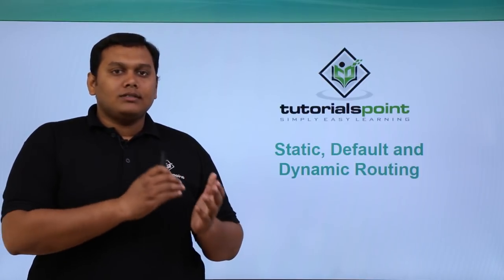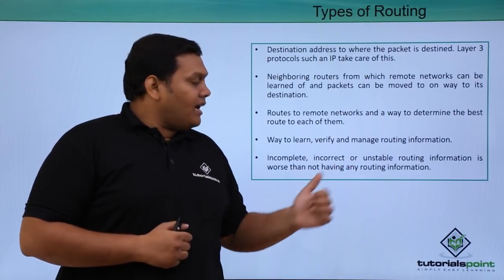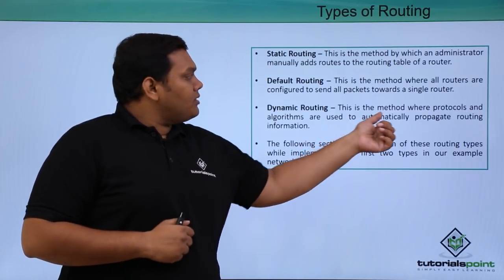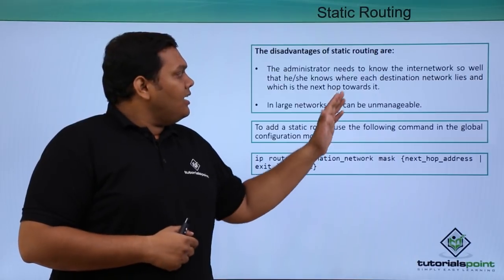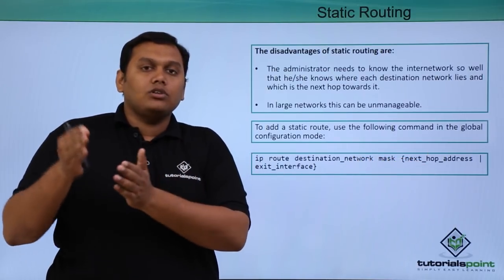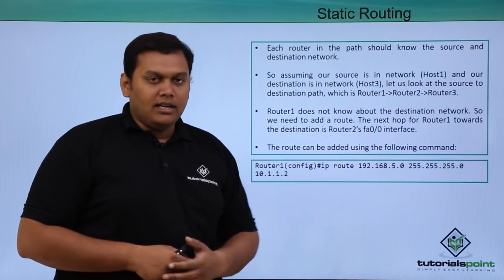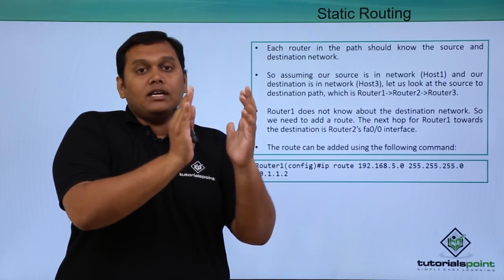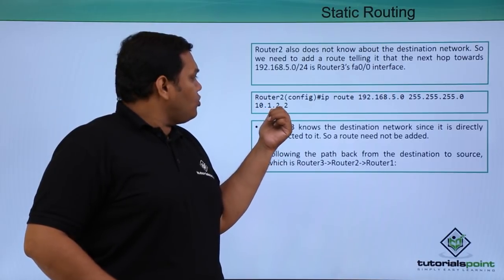Static, Default and Dynamic Routing